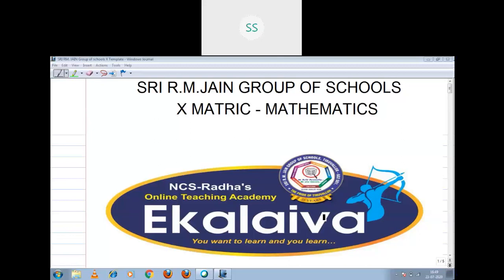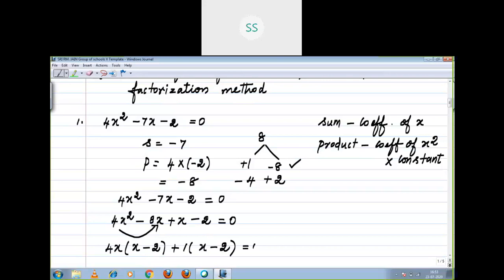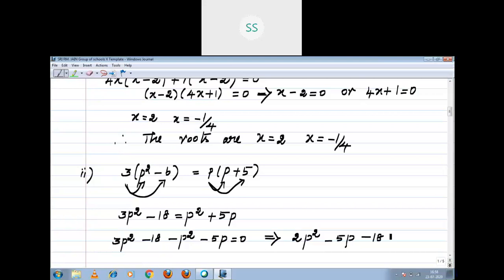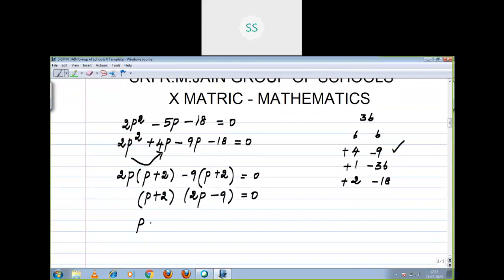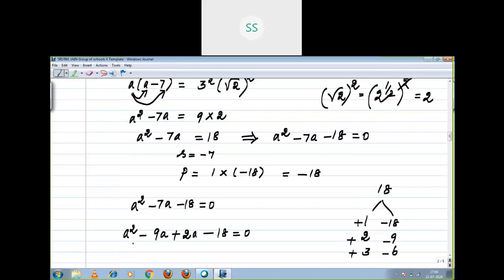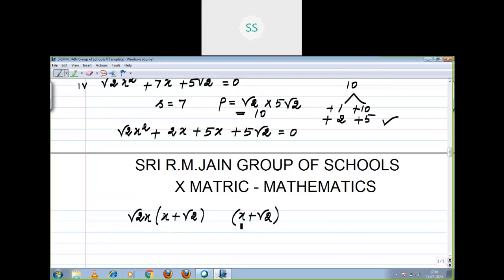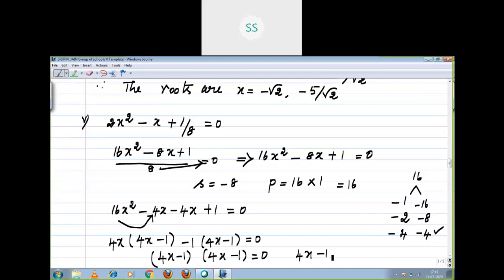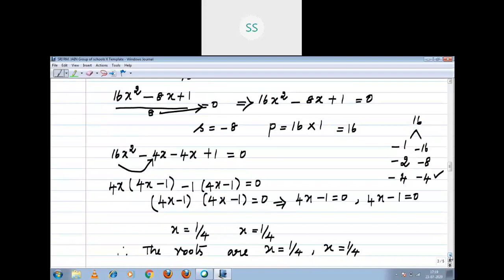CBSE MATHS CLASS X ex 3.10 qn no1 S